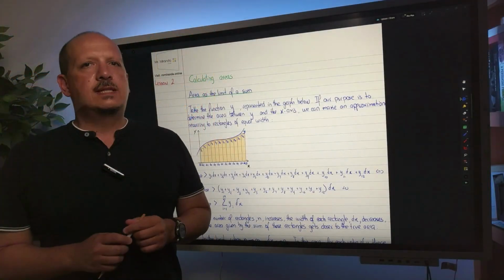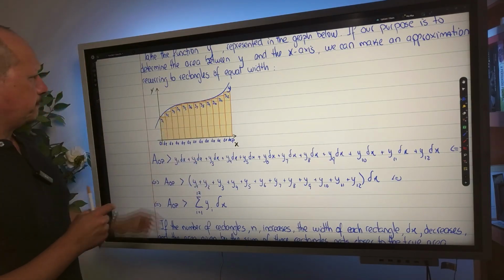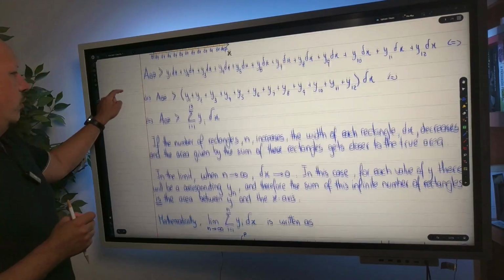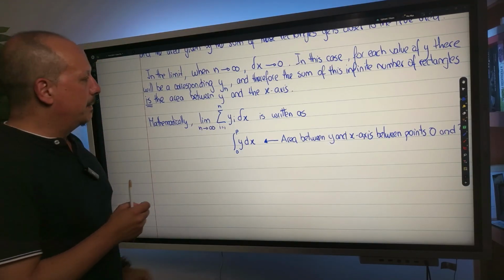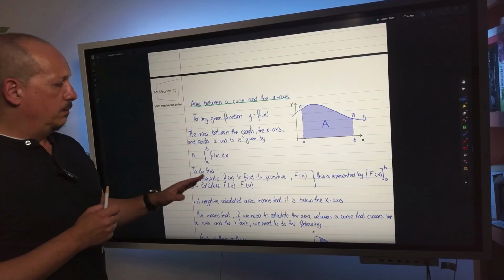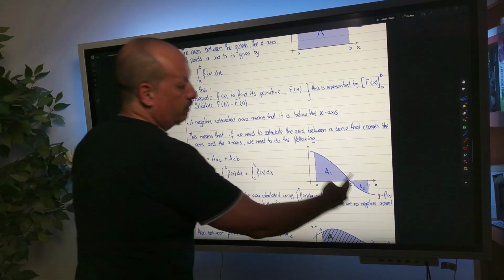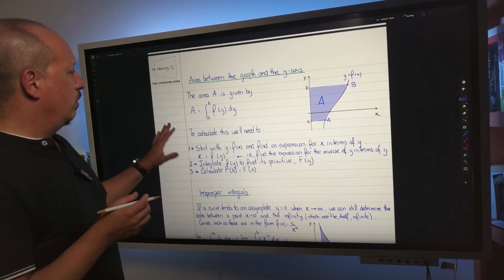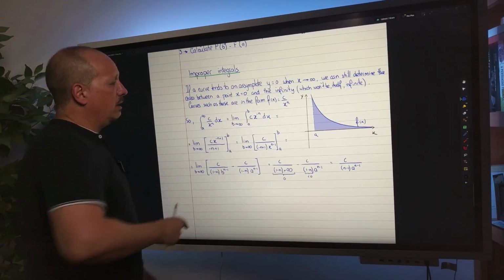CAIE A-Level Mathematics 9709 | Using Integration to Calculate Areas Explained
In this lesson, you'll learn CAIE A-Level 9709 Mathematics _ Pure Math 1 - Using Integration to Calculate Areas step-by-step.

Here's what you'll learn:
• Integration as a tool to calculate areas
• Area between a line and the x-axis
• Area between a line and the y-axis
• Area between two lines
• Improper integrals